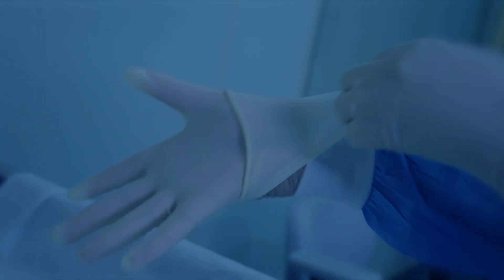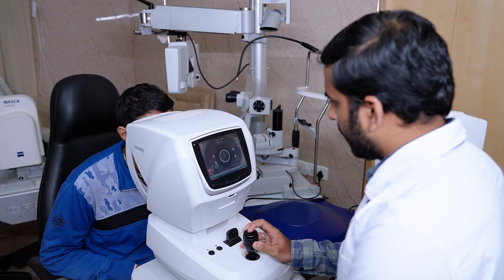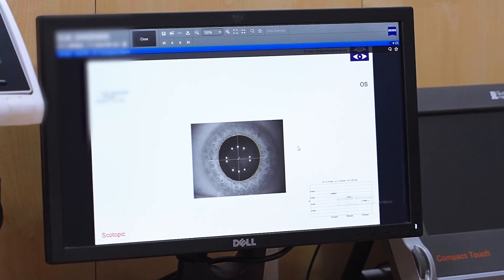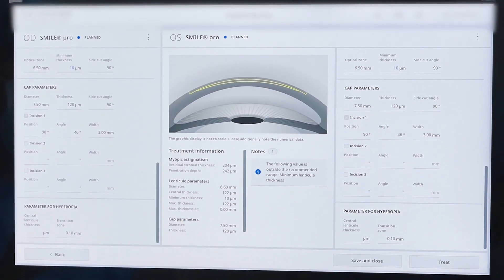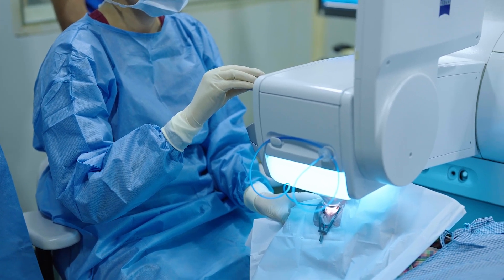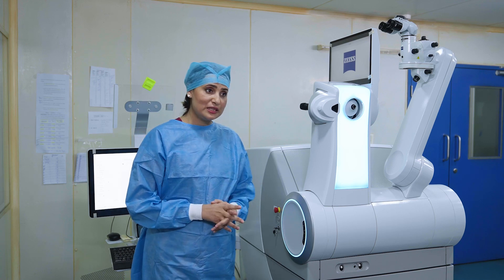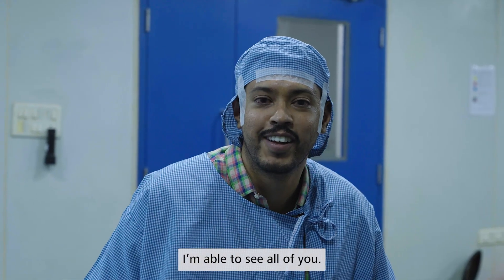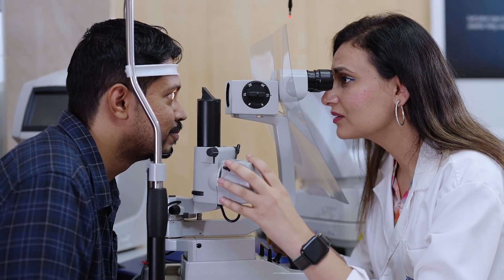Increasing Workflow Efficiency with ZEISS VISUMAX 800 | Innovation Week 2023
Dr. Sheetal Brar from India, demonstrates how she benefits from the ZEISS VISUMAX 800 femtosecond laser to improve workflow efficiency in her practice.